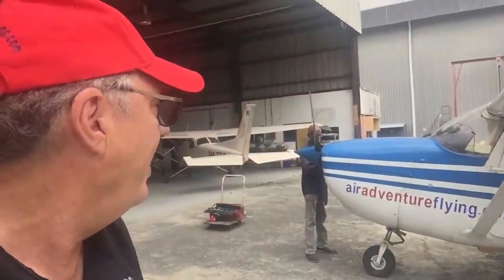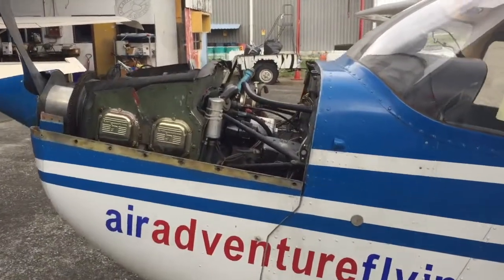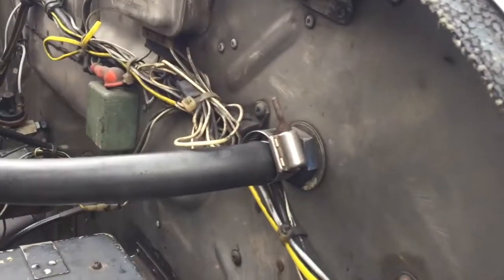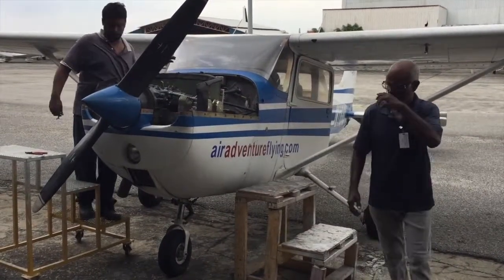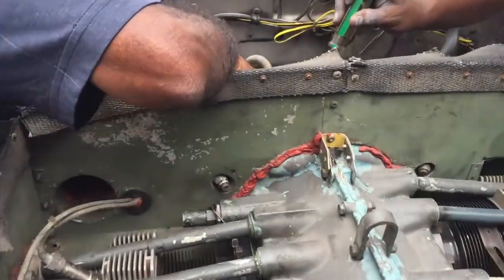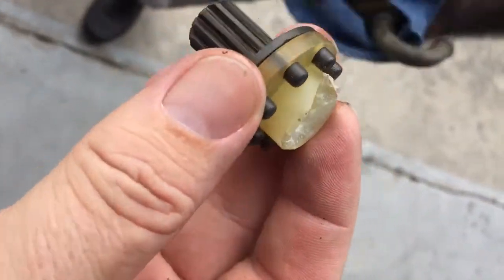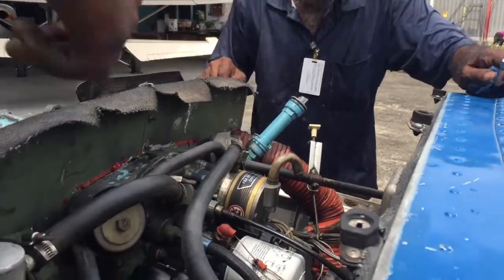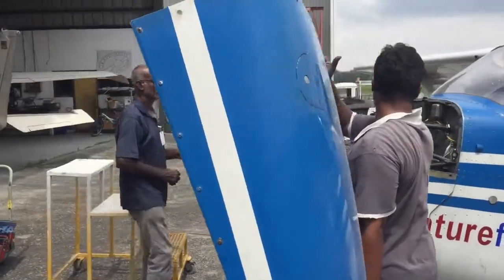vacuum pump coupling change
change of the vacuum coupling done in 8 minutes for our Cessna 172M.